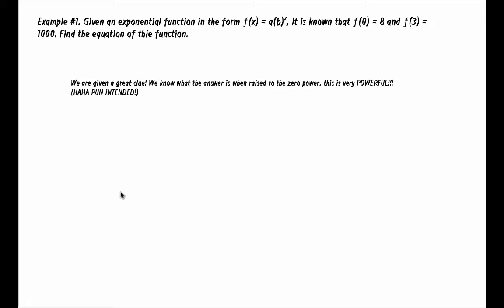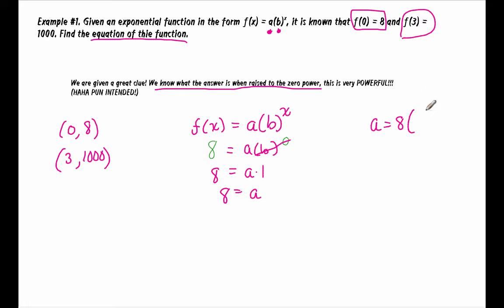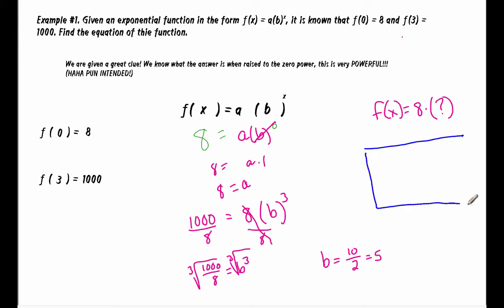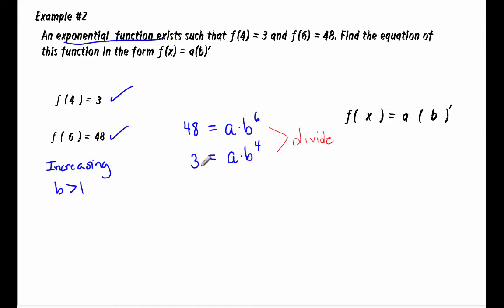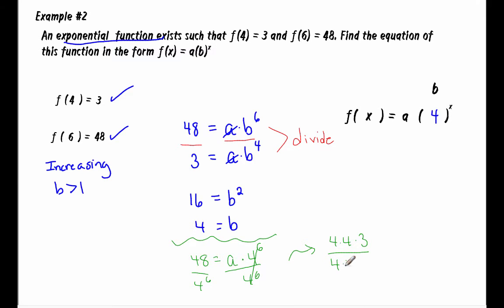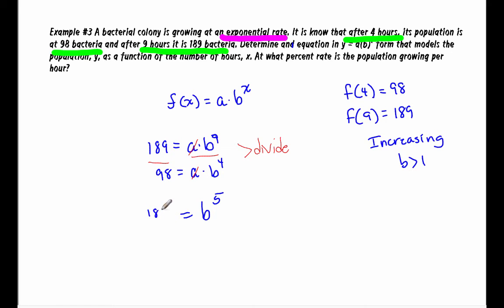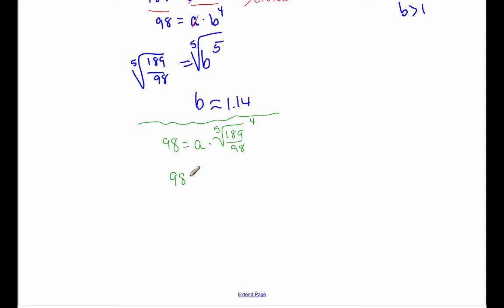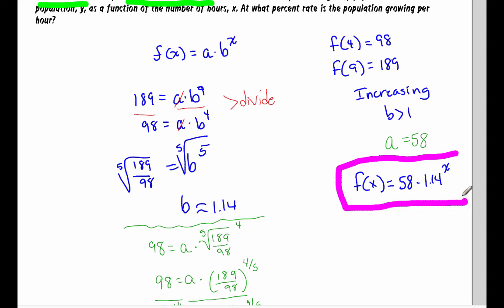CCA2 Unit 6 Lesson 5